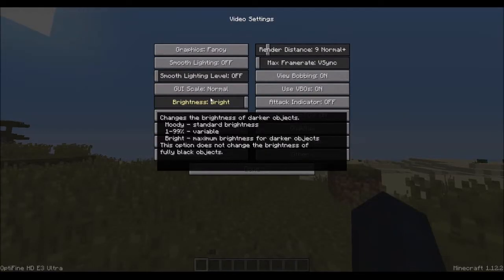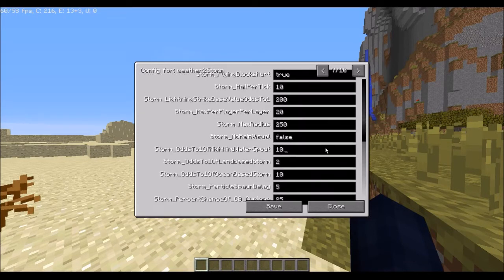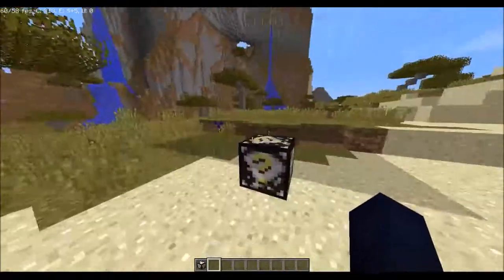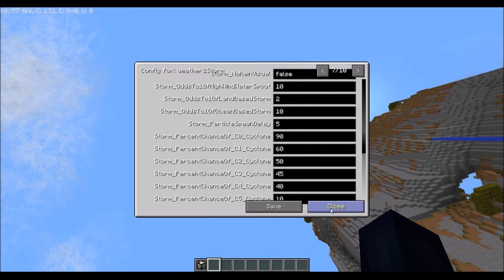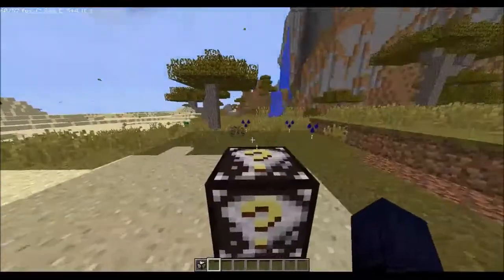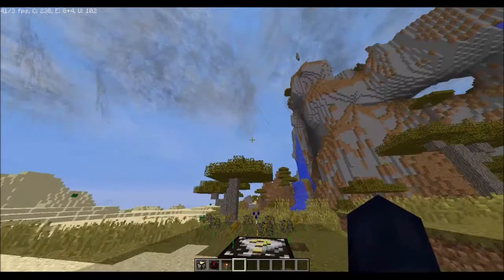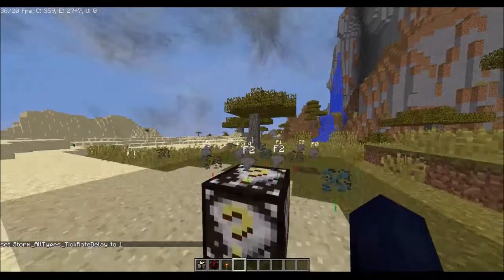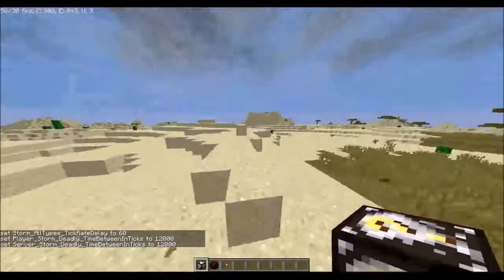(Updated!!!!!) How to get more storms Tutorial. 1.12.2